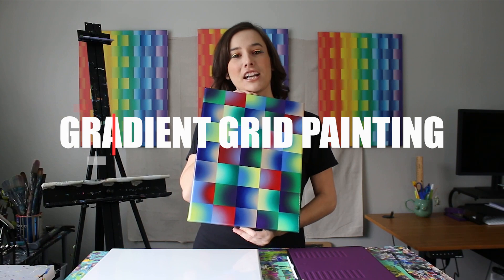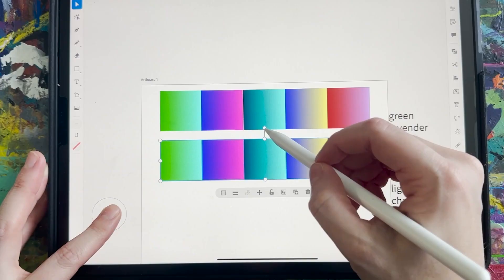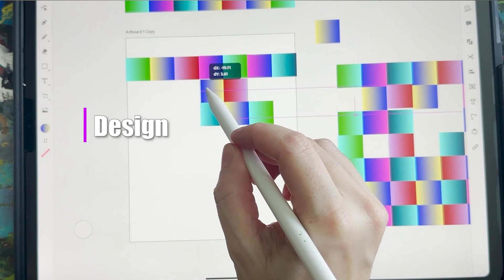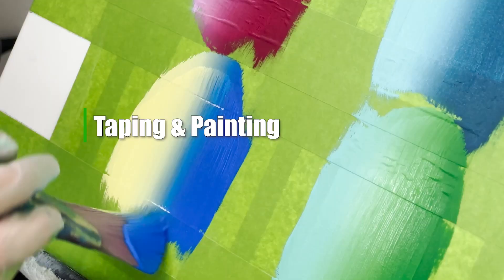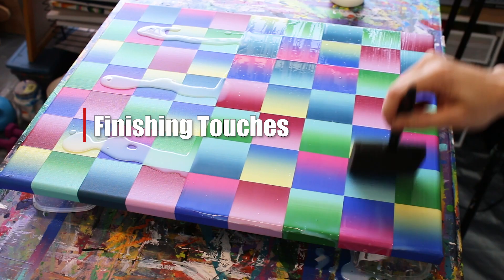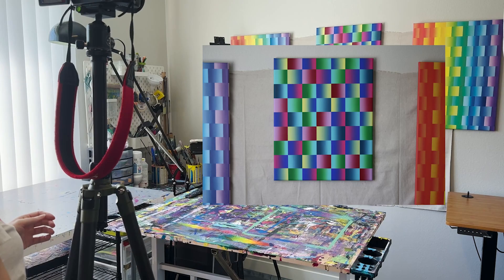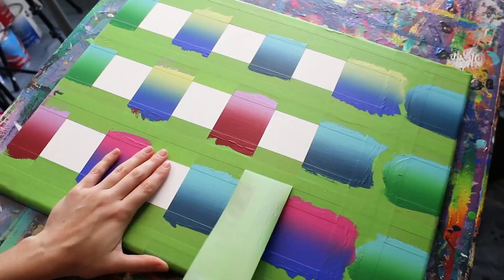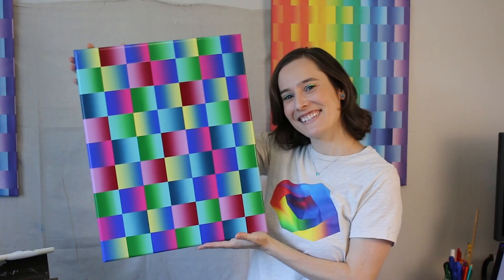Gradient Grid Painting Course Trailer - Paint colorful acrylic optic art!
You can create stunning optic art! Paint your very own colorful illusion alongside me, TashaVision, in this 5-lesson video course now available on TashaVision.com.

Learn the secrets to sharp lines and smooth gradients using tape and acrylic paint. Create at your own pace with 3 hours of high-quality video content! This course is great for beginners and advanced artists alike.